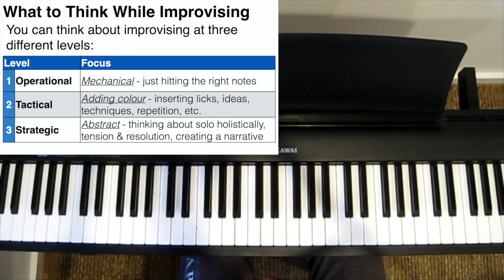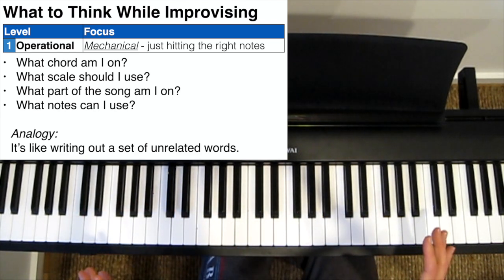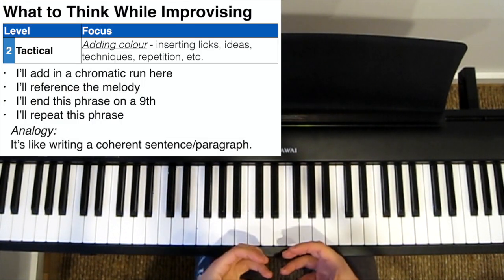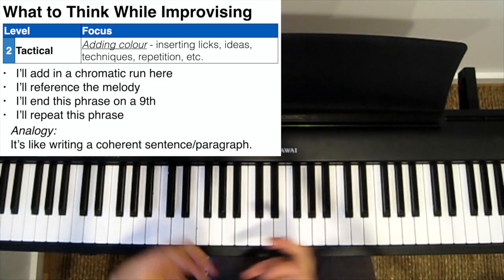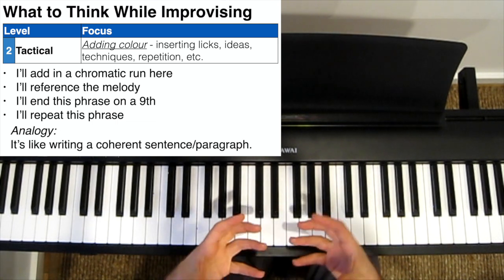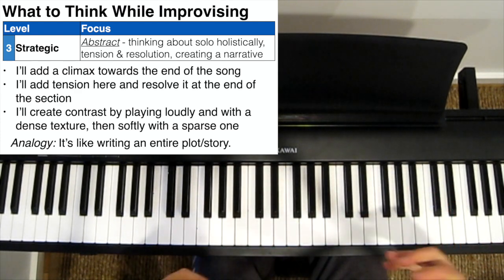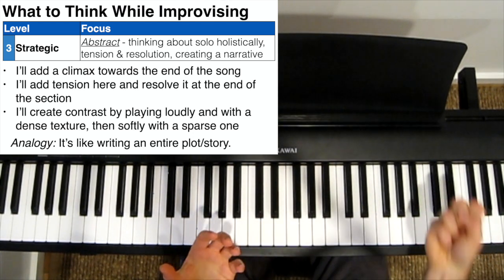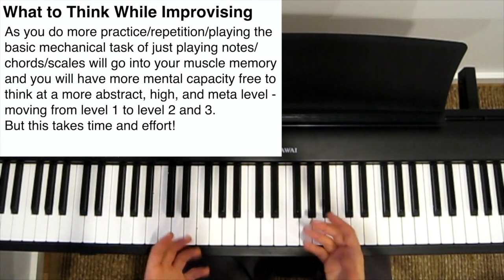What to Think While Improvising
This Jazz Piano Tutorial will explore what you should be thinking while improvising. As you do more practice/repetition/playing the basic mechanical task of just playing notes/chords/scales will go into your muscle memory and you will have more mental capacity free to think at a more abstract, high, and meta level. I break down these levels as:
1. Operational - Mechanical, just trying to play the right notes
2. Tactical - Adding colour, inserting licks, repetition, targeting notes, etc.
3. Strategic - Abstract, thinking holistically, in terms of tension and resolution